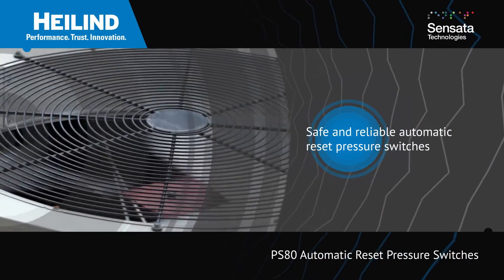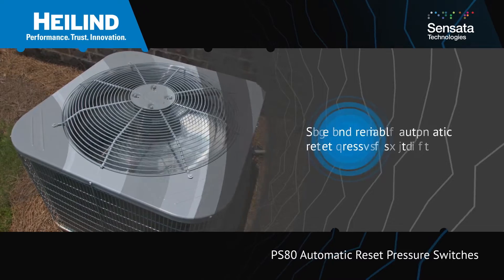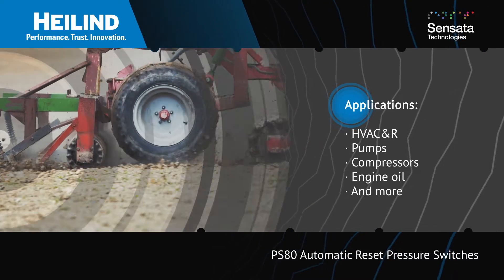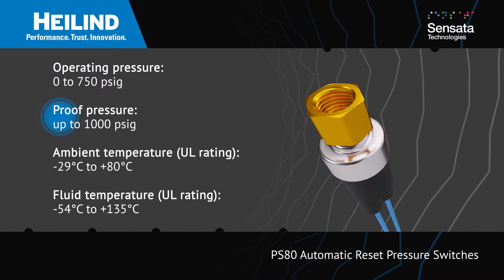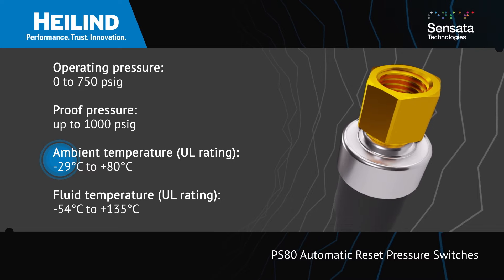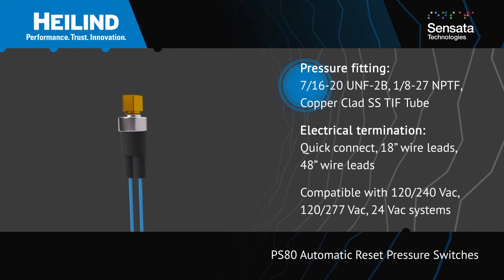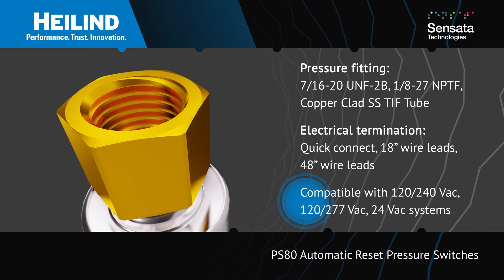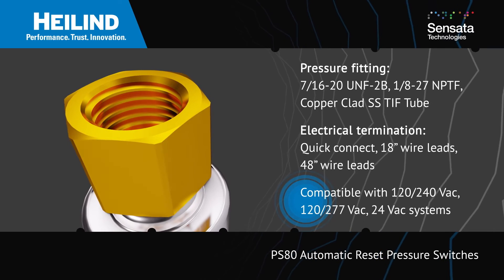Sensata PS80 Automatic Reset Pressure Switches | Heilind Electronics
Sensata Technologies’ PS80 automatic reset pressure switches are hermetically sealed and capable of operating in high pressure conditions to provide safe and reliable protection for a broad range of applications such as HVAC&R, pumps, compressors, engine oil, and more.

The PS80 is offered with a wide range of actuation and release pressures.  They feature a non-electric construction with proof pressure ratings up to 800 psig depending on the set point pressure.  The sensors can operate in ambient temperatures up to 80 degrees Celsius and with fluid temperatures up to 135 degrees Celsius.